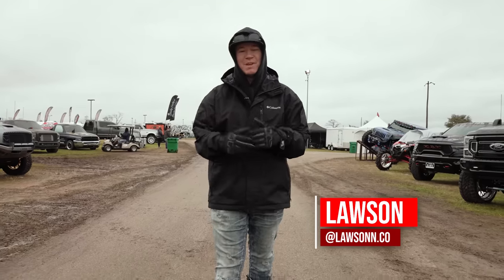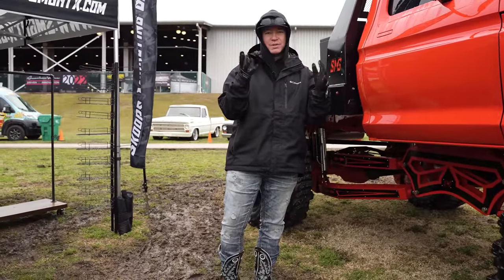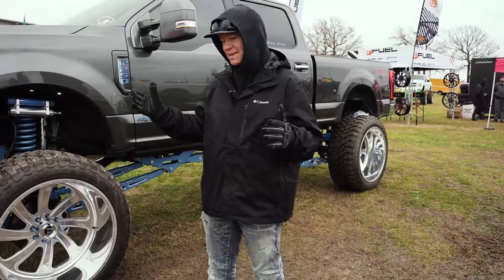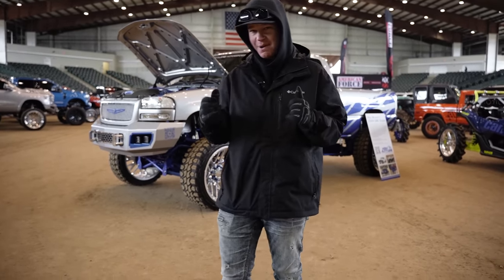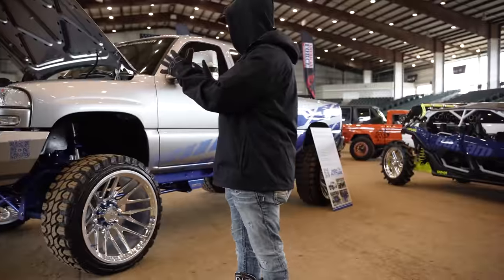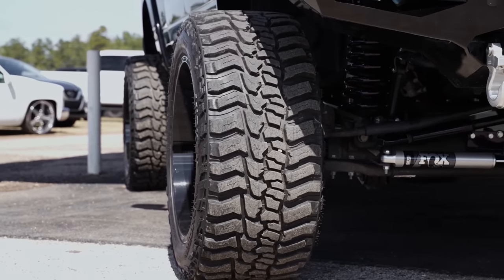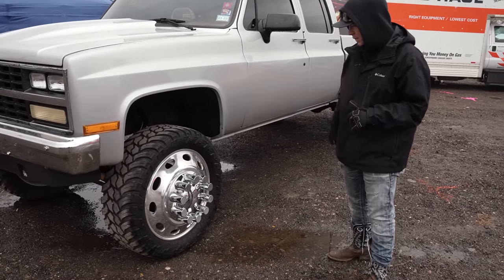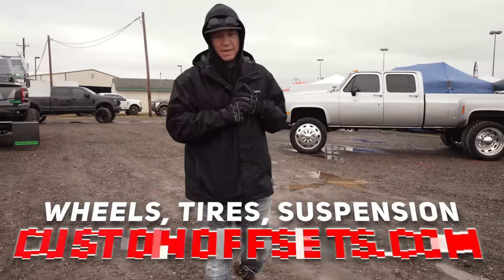Our Favorite Builds Of Lone Star Throwdown!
Get your truck ready for show season with ARKON, BDS, and Radar tire all in stock and ready to ship to your door

Did you miss out on going to Lone Star Throwdown this year? No worries, in today’s episode Lawson and Dustin head down to Conroe, TX to bring you their favorite builds they saw while at the show. With more shows coming up, make sure to get your build ready for the next one!

0:00 Intro
0:24 77’ Ford Dentside
2:20 2020 Ford F-250
4:18 Paul Walker Truck
6:14 2020 Ram 2500
8:27 Square Body Chevy
9:49 Outro